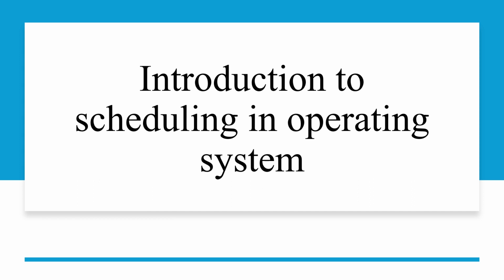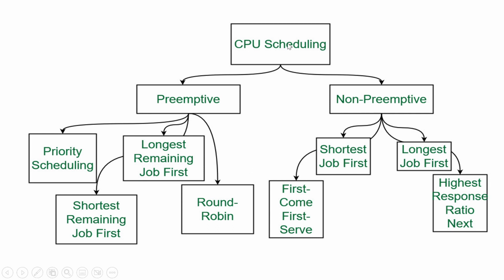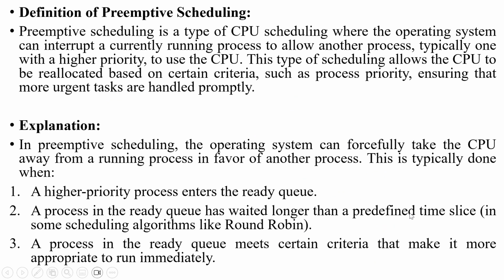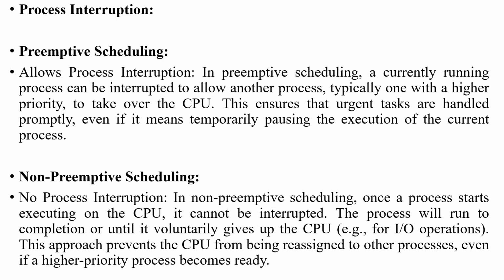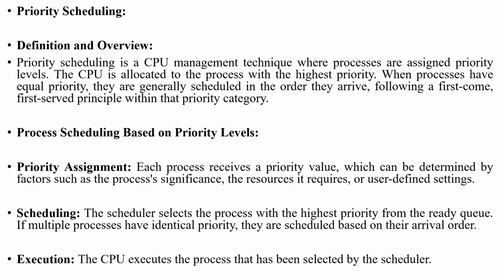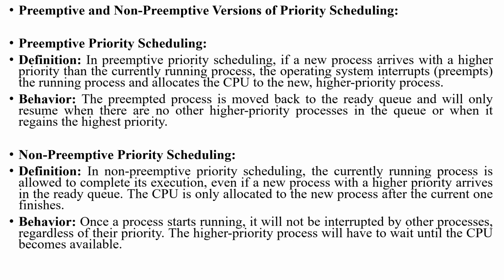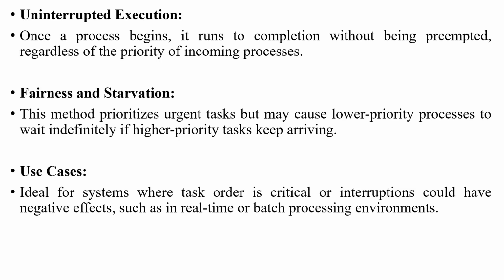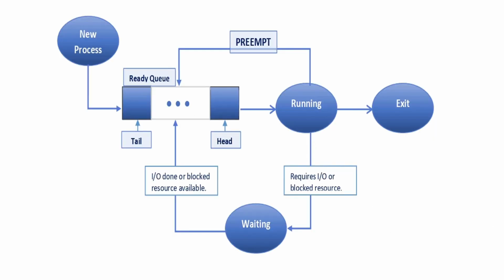understanding preemptive and non-preemptive scheduling in operating system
CPU scheduling,
preemptive and non-preemptive,
similarities and difference between preemptive and non-preemptive scheduling,
priority scheduling,
priority based non-preemptive scheduling.